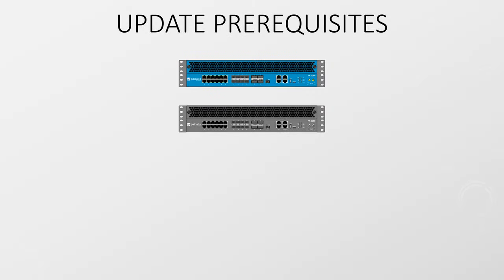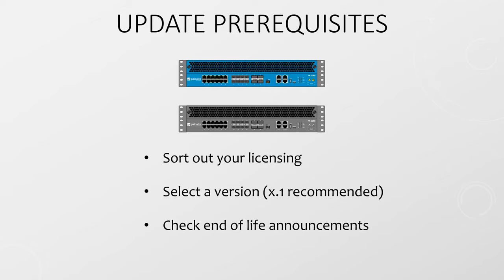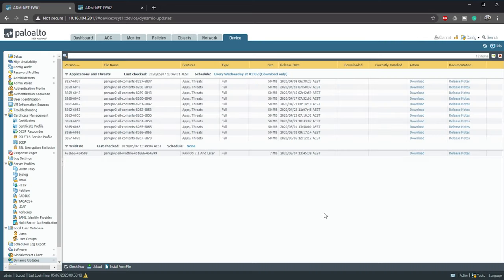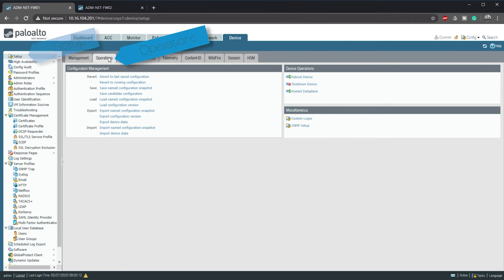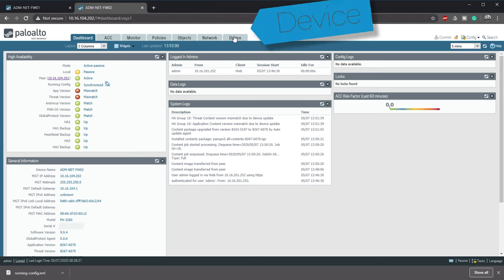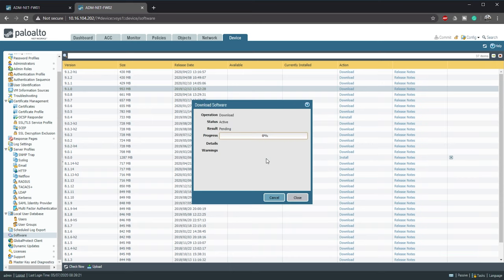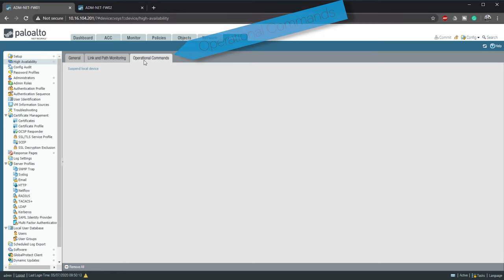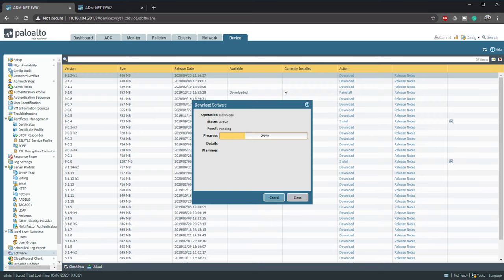Palo Alto Firewall Training | Updating HA Firewalls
Inevitably, you will need to update your firewalls. This gets a little trickier when your firewalls are configured in HA.

Before starting, you need to:
Check that your licensing is up to date
Select a suitable version to update to
Check for end of life announcements
Check the update path

I recommend updating to a ‘.1’ release, as these are the long term support releases.
You will also need to update to the base of a release as part of the upgrade path. This is because the base release contains the full PAN-OS image, while everything after that is just an update.

The basic procedure is to:
Make sure Application and Threat updates and Wildfire updates are installed
Download the updates to both units
Update the secondary and reboot
Disable preemption
Failover the firewalls
Update the remaining node and reboot
Repeat for each additional update
Reenable HA and preemption

Overview of this video:

0:00 Introduction

0:18 Preparation

1:22 Updating